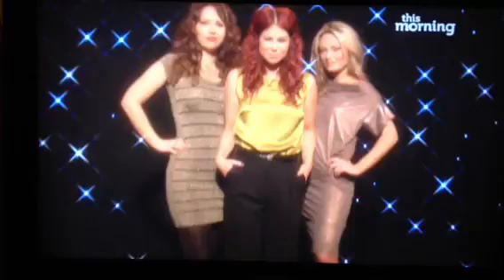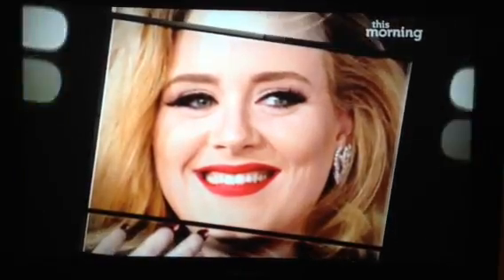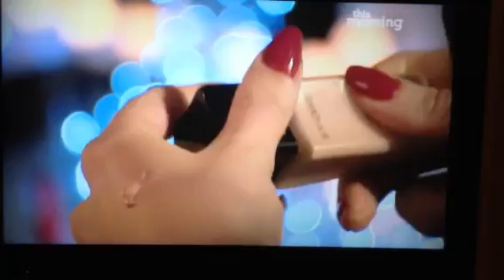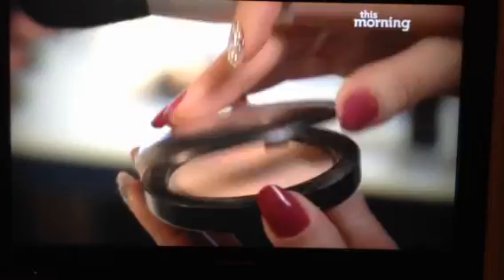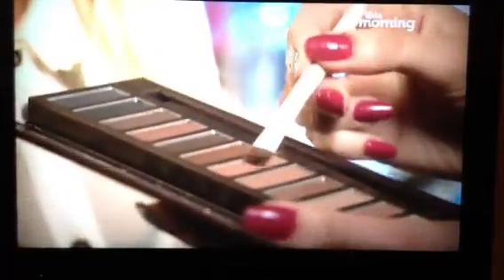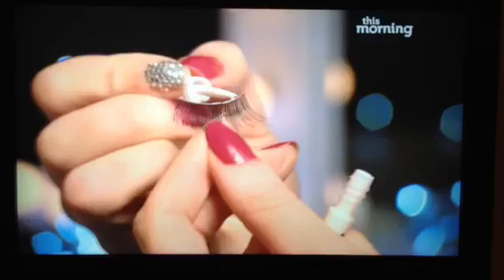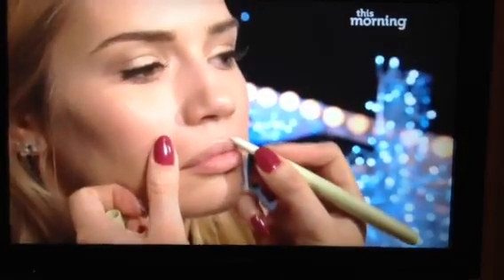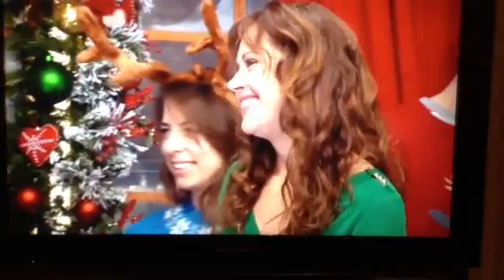This morning red lip look by Hayley Sparkes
ITV This Morning Beauty Belle Hayley Sparkes shows you how to recreate a classic make-up look that is perfect for the party season, red lips, golden shimmery eyes and black fluttery lashes! The model is Tabby Richards.